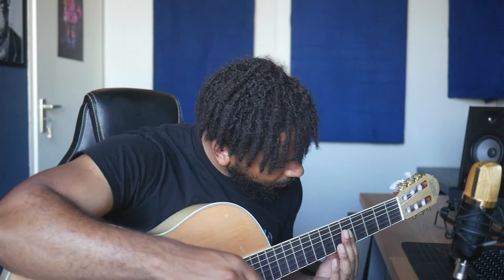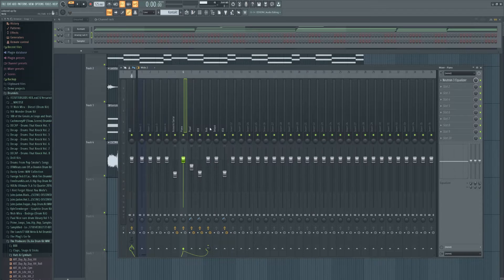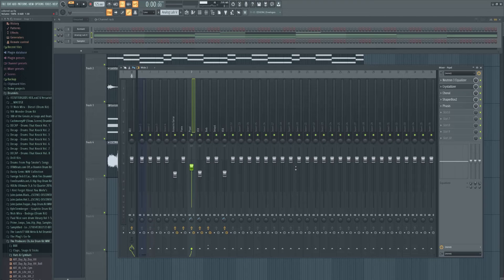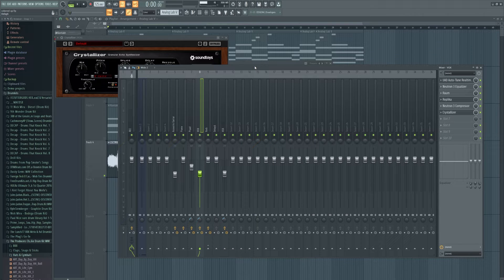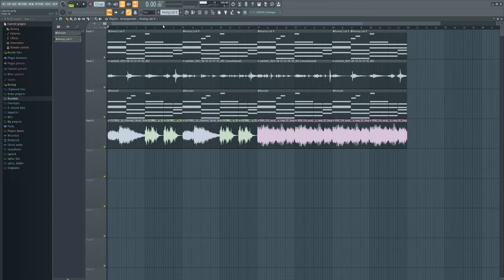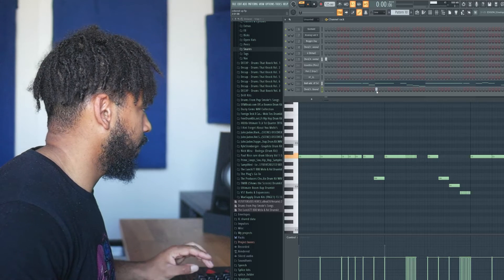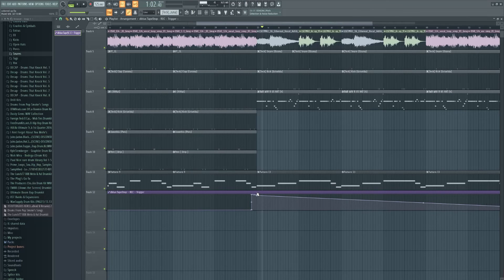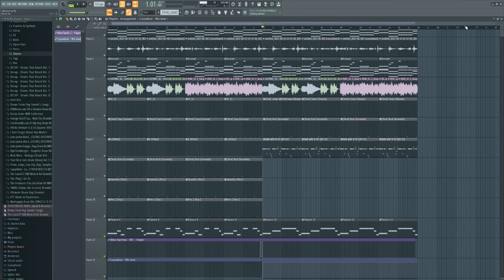6lack type beat tutorial | how to make late night r&b beats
Back with another 6lack type beat tutorial! As per usual we're focused on how to make late night r&b beats.

0:00 Intro
0:46 Beat preview

Sample breakdown
01:58 Guitar
2:58 Piano and processing
5:07 Pad and processing
6:36 Vocal sample and processing
8:23 Full sample

Drums
09:00 The drum plan
9:48 Laying down a basic pattern
10:11 808's
10:34 Listening to the foundation
11:24 Second drum beat
12:20 Second bassline

Additional stuff
13:15 Adding tape stop
14:33 Transitioning and adding interesting elements

16:00 Closing words